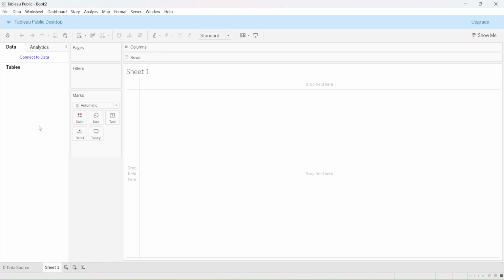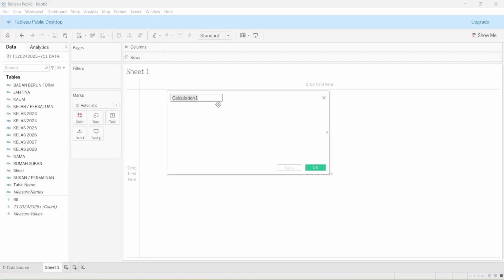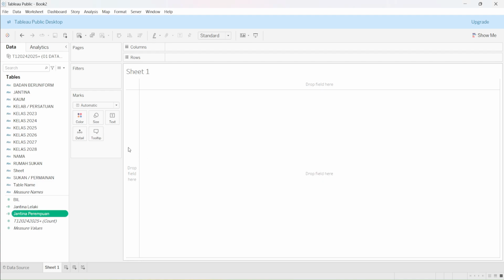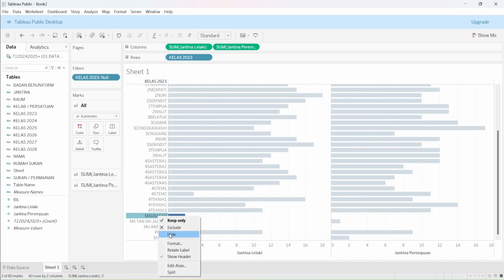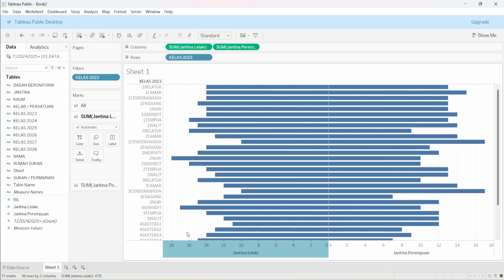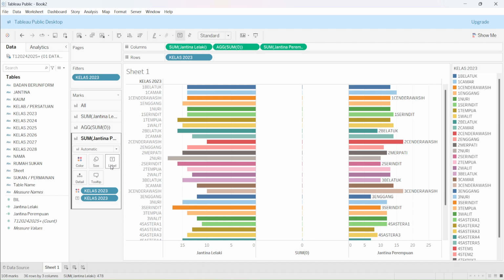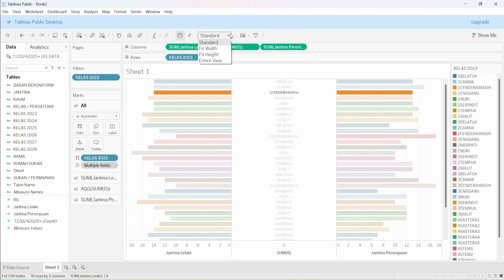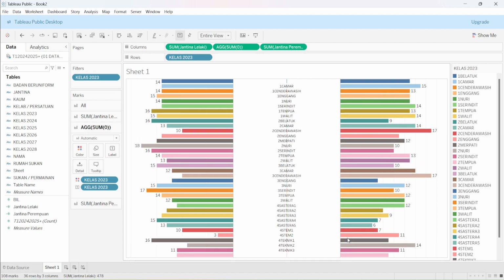Tableau TOT N9 Butterfly Chart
The calculated field formula:

{ FIXED [NAMA]:MAX(
IF [JANTINA]="L"
THEN 1 ELSE 0 END